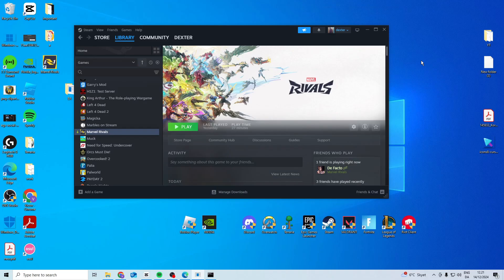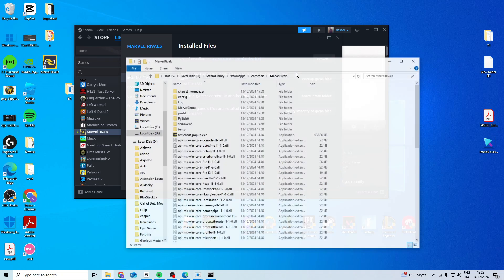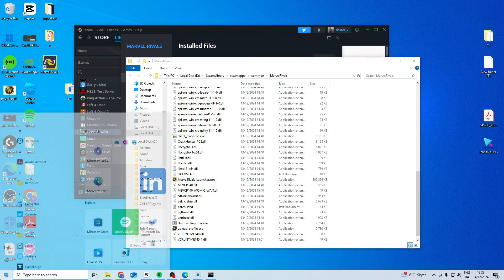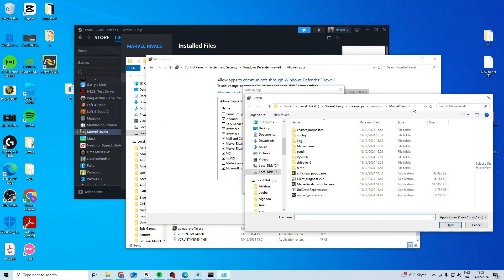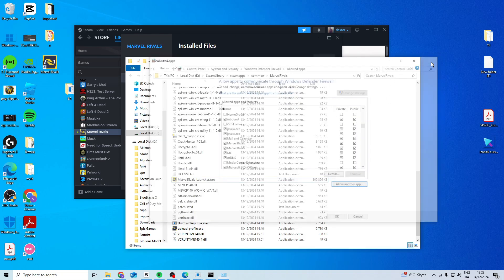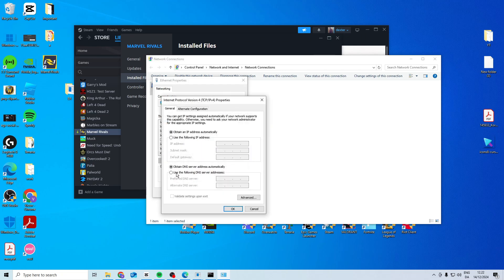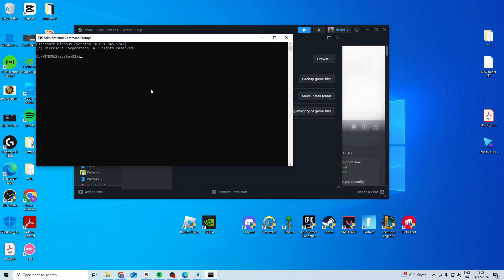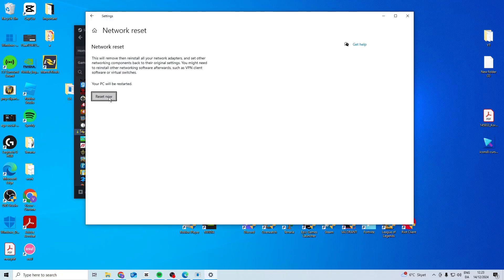How To Fix Marvel Rivals High Ping & Packet Loss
In this video I'll show you how to easy and fast fix Marvel Rivals high ping and packet loss issues and other connection / network issues. The method is very simple and clearly described in the video. Follow all of the steps & see how to fix network lag in Marvel Rivals